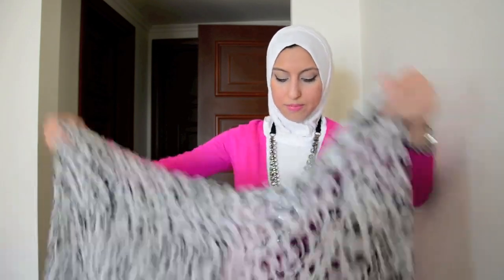How to Wear a Square Scarf as a Wrap Hijab Tutorial - Haute Hijab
| Learn how to get more versatility out of your square scarves by wearing them as wraps!

xoxo,
Melanie